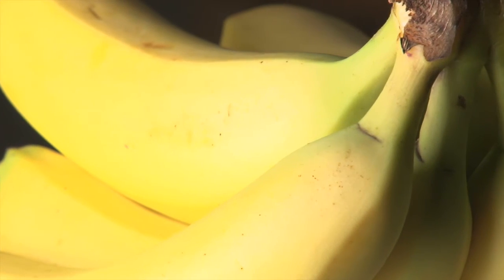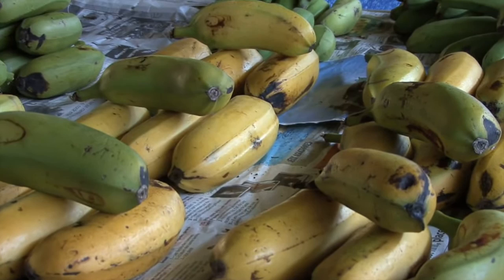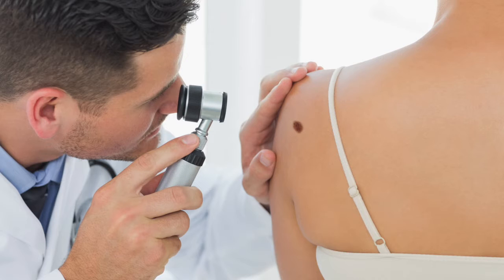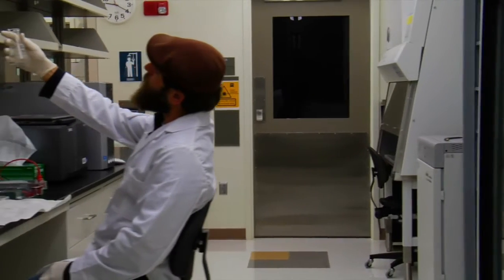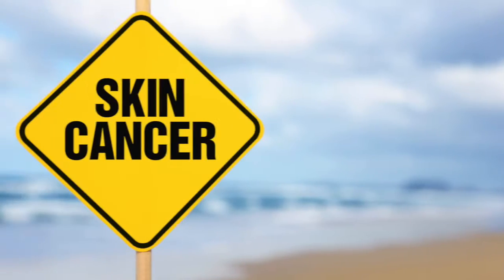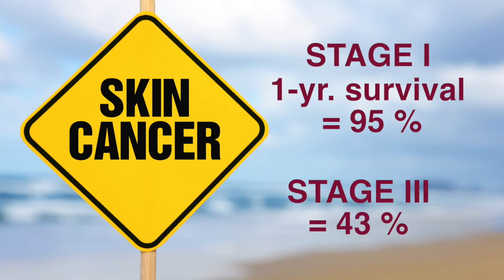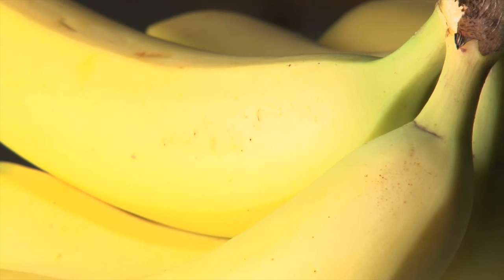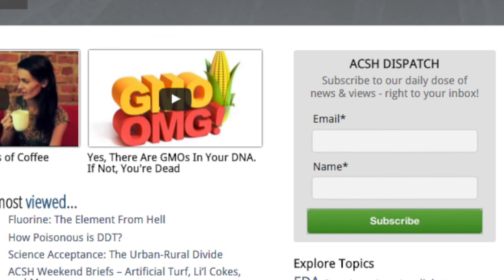Brown Spots On Bananas Could Hold Key To Melanoma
Those brownish black spots on fully ripe bananas may unlock a faster diagnosis of skin cancer in humans, boosting survival chances.

When bananas ripen, their skin is covered in small, round black spots caused by an enzyme known as tyrosinase; the same enzyme present in human skin, and in much larger quantities in those who have developed skin cancer.